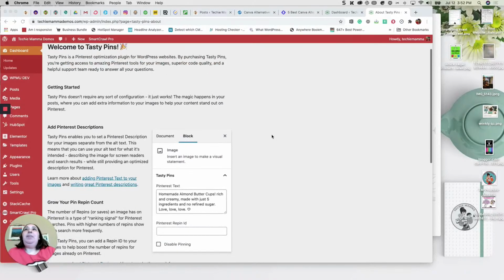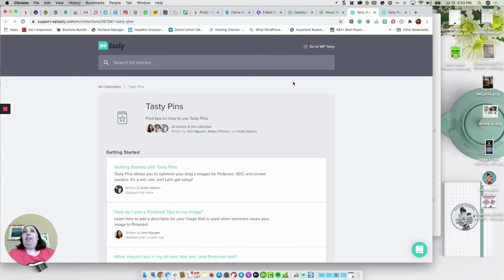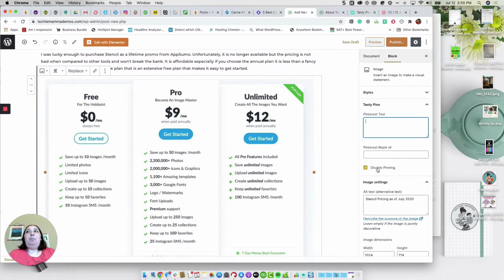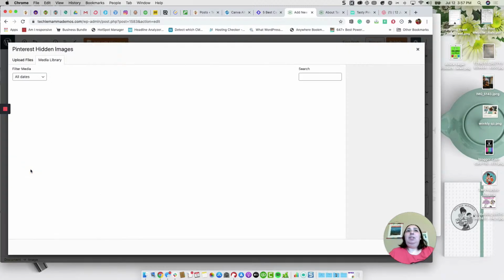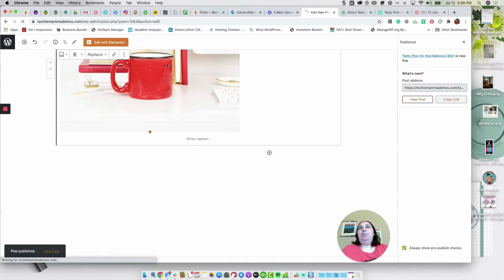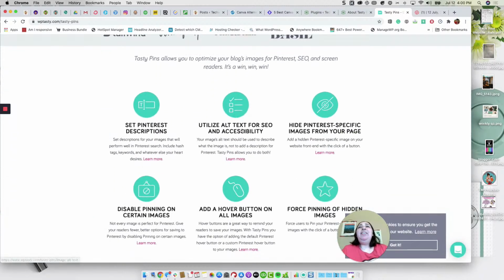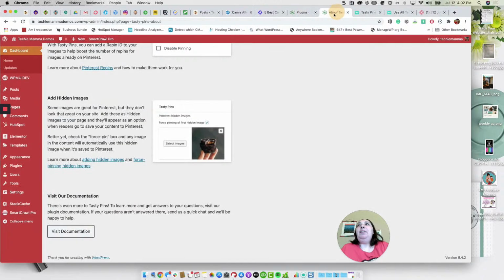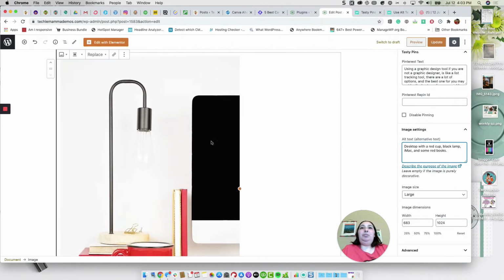The Ultimate Pinterest WP Plugin - Tasty Pins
Tasty Pins is a great plugin for WordPress that is robust and versatile for integration with Pinterest. Since a lot of traffic on many sites comes from Pinterest investing in this plugin (for $29) is a great way to make sure the social network is working as hard as it can. Customize Pin titles, descriptions, and even add in hidden pins so you don't have to fill your post pins.